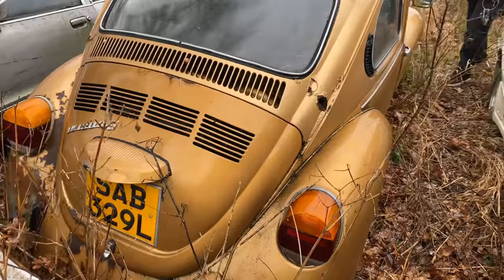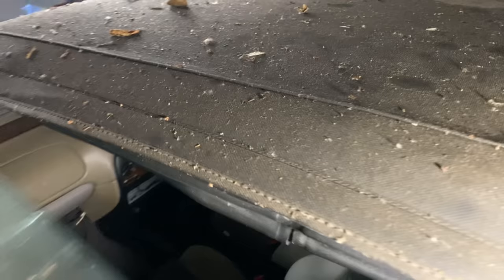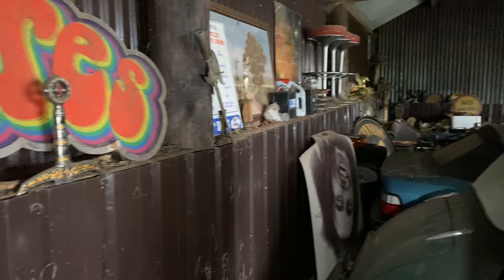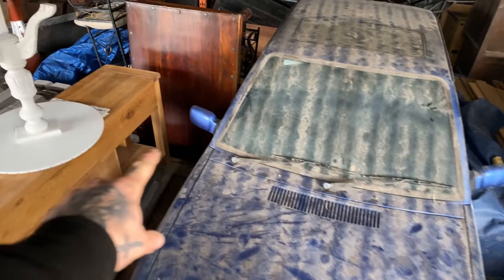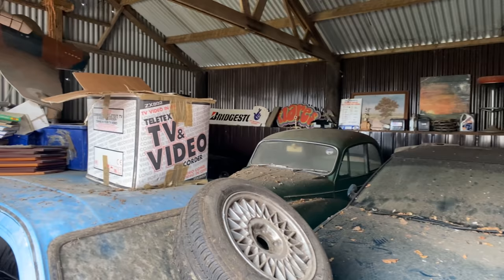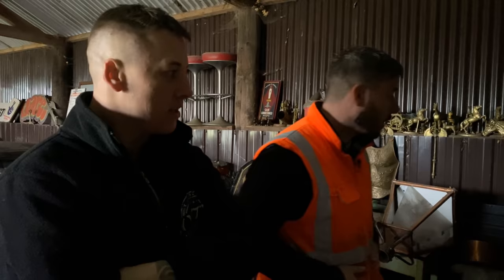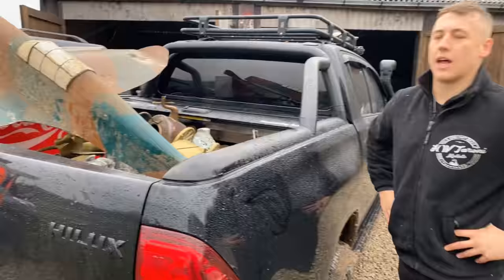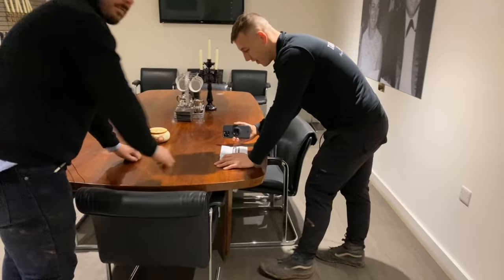Inside This Barn We Found Classic Car’s A Mountain Of Bronze And Some Incredible Items!!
In this weeks video i was kindly invited to take a look inside a barn that had some very cool treasures locked away for many years!.. from classic cars to  a mountain of bronze Inc Swards, Bells and even x2 original Warner Brother Placs!!

There was quit literally a bit of everything in here!
Now the barn was being cleared out and the guys who were hired for the job were the chaps from H W Taroni Metals Ltd. These lads are the  best of the best and there Is no better team for the job! Want to know how much It was all worth??? Check out there video here ⬇️